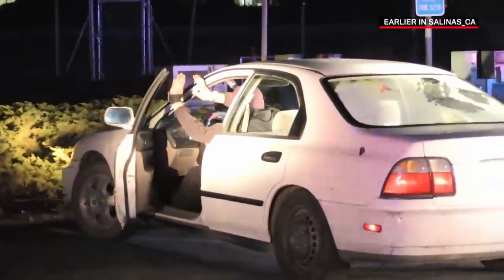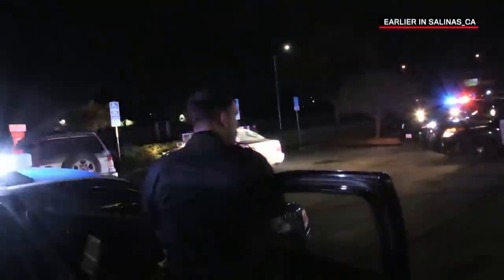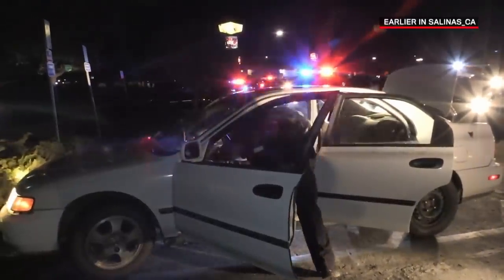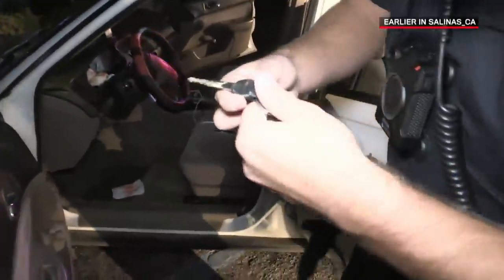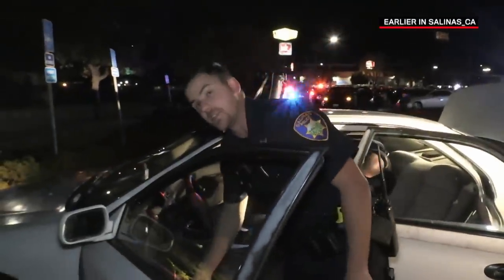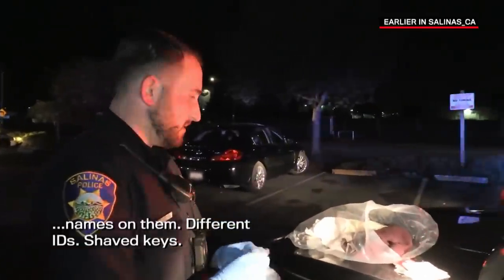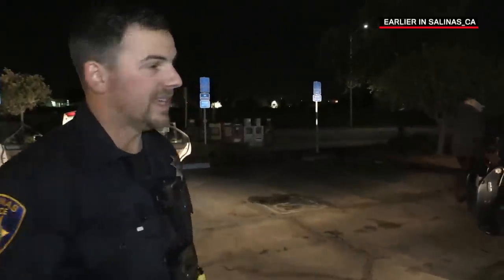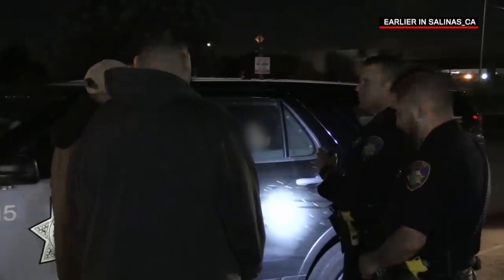Live PD: Grand Theft Auto (Season 3) | A&E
An officer heads to a stolen car situation, in which he believes the suspect may have utilized a shaved key to acquire the vehicle in this clip from "4.20.19."

In-studio host, ABC’s Dan Abrams, alongside analyst Tom Morris Jr., guide viewers through the night, giving insight to what audiences see in real time (via a mix of dash cams, fixed rig and handheld cameras), bouncing minute-by-minute between the featured police departments and offering an inside look at each live incident.

A&E leads the cultural conversation through high-quality, thought provoking original programming with a unique point of view. Whether it’s the network’s distinctive brand of award-winning disruptive reality, groundbreaking documentary, or premium scripted drama, A&E’s brave storytelling always makes entertainment an art. Visit us at aetv.com for more info.